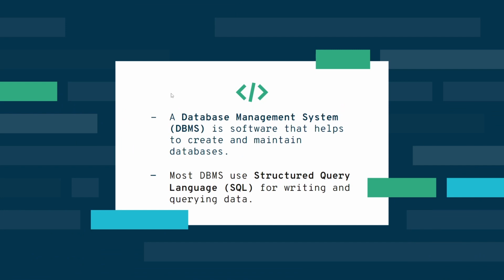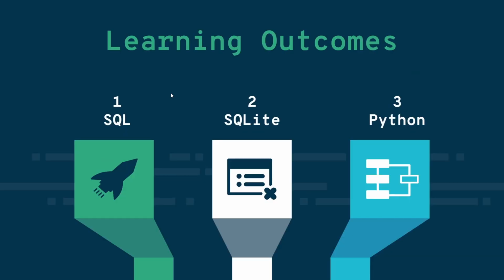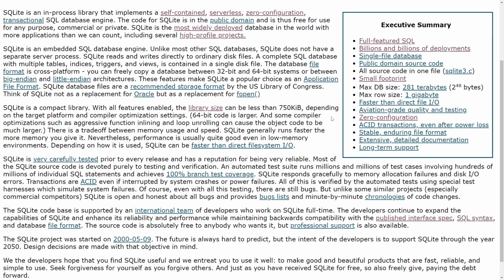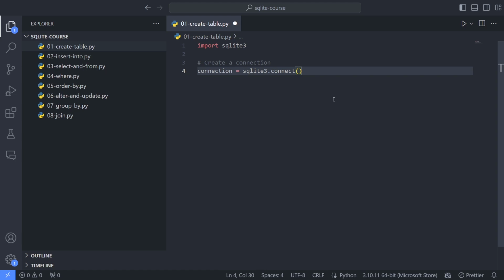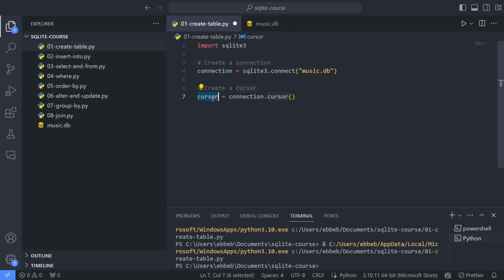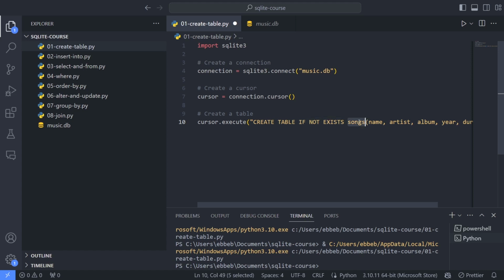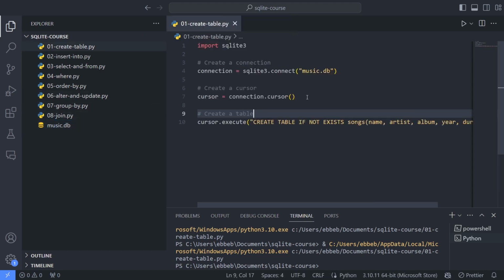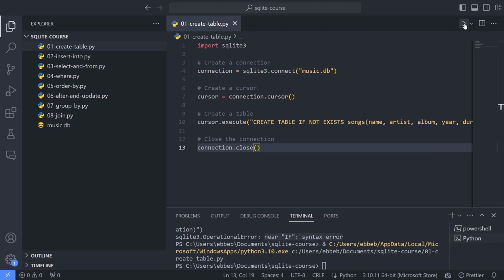#1 Creating Tables - Learn SQL with SQLite in Python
In this course, I will show you the basics of working with SQLite in Python.

▬▬▬▬▬▬ ⏰ Timestamps ⏰ ▬▬▬▬▬▬
00:00 - Introduction
03:03 - A look at SQLite
04:12 - Create a Database
06:07 - Create a Table